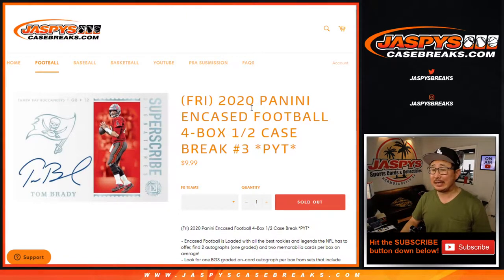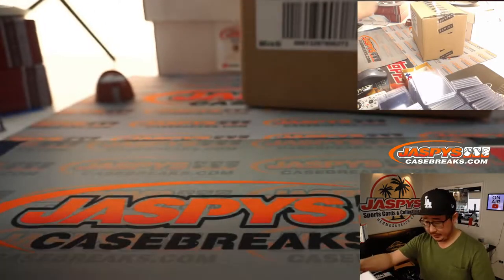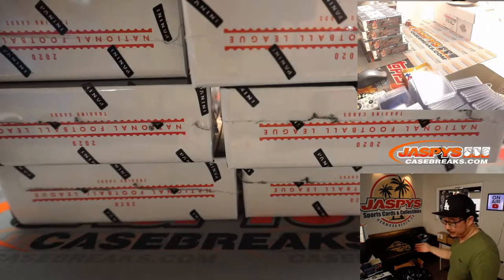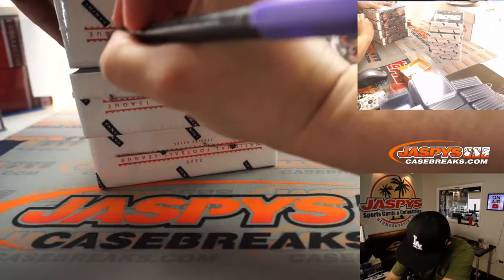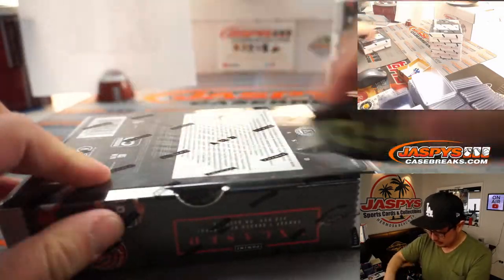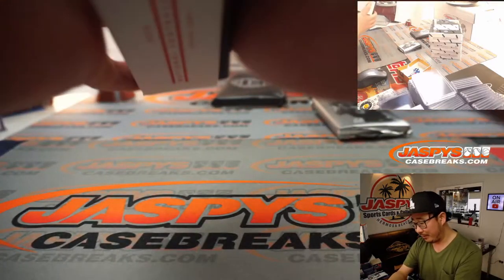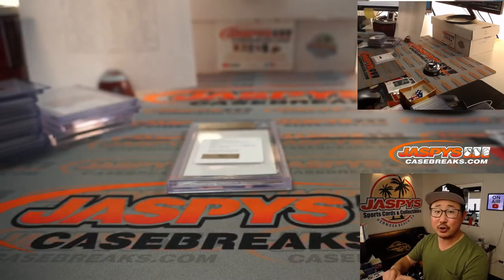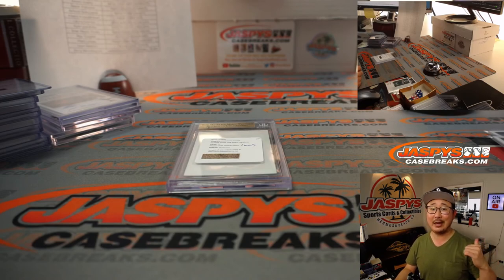Fr, 03.26.21 // 4Box (1/2) PYT #3 // 2020 Panini Encased Football (NFL)